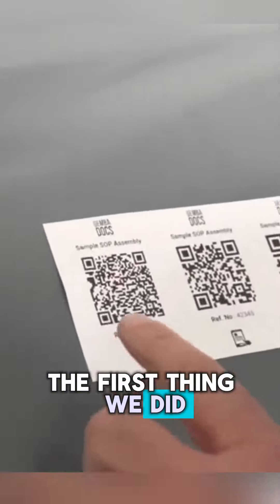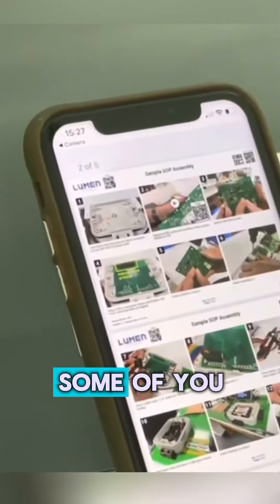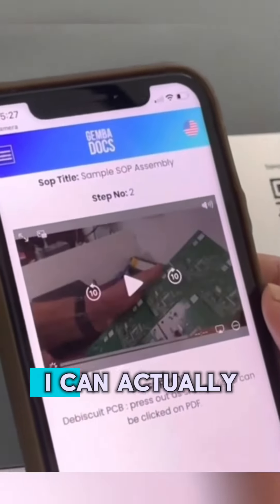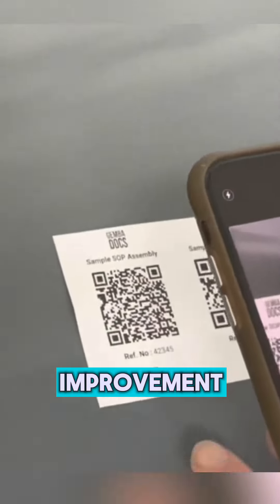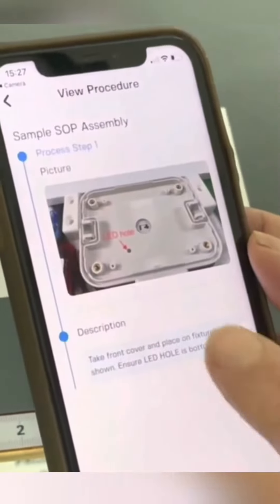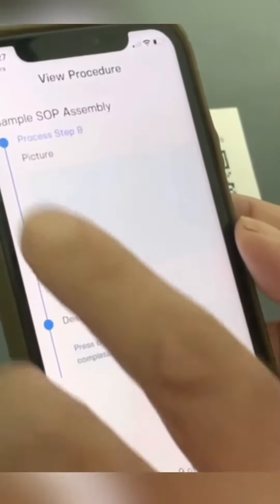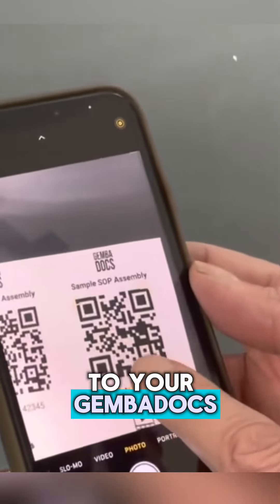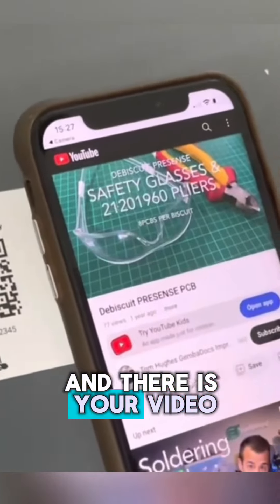Gembadocs SOP Upgrade: Print, View, and Link Videos! 📄💻🎥